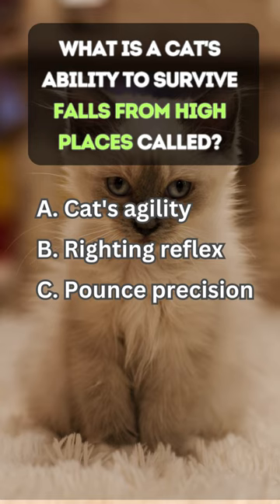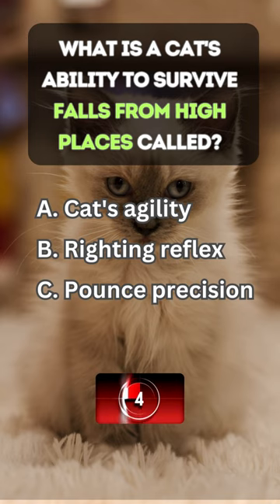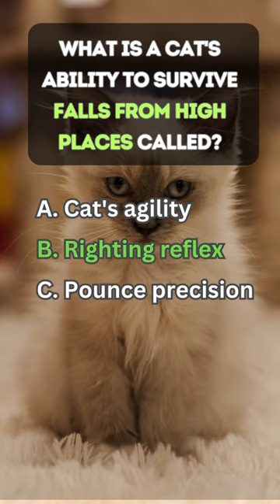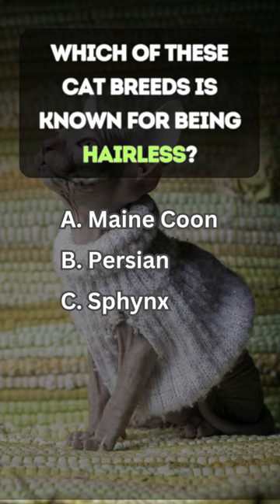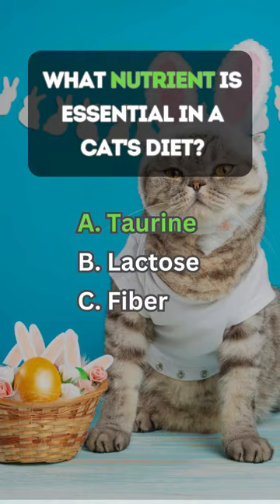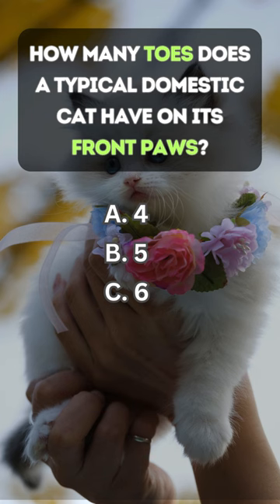😺 Test Your Cat Knowledge! 😼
💡 Question 1: 🐱 What is a cat's ability to survive falls from high places called? 🐾

The ability of a cat to survive falls from high places is known as the righting reflex. This incredible reflex allows cats to twist their bodies in mid-air to land on their feet. When a cat falls, it can reorient its body to ensure it lands paws-first, reducing the risk of injury. This unique skill is due to the cat's highly flexible backbone and lack of a functional collarbone, allowing greater freedom of movement.

Interesting Facts: Cats have been known to survive falls from as high as 32 stories with minor injuries. The righting reflex usually kicks in at about three weeks old.

Difficulty Level: 🟢 Easy - Many cat owners are familiar with this fascinating ability of their feline friends.

💡 Question 2: 😺 Which of these cat breeds is known for being hairless? 😻

The Sphynx cat breed is known for being hairless. These cats are born without a coat of fur due to a genetic mutation. Despite their lack of fur, Sphynx cats are known for their warm, suede-like skin. They are affectionate, energetic, and known to be quite social compared to other cat breeds.

Interesting Facts: The Sphynx cat's lack of fur means they need regular baths to remove the build-up of oils on their skin. These cats also have a higher body temperature than other breeds to compensate for the lack of fur.

Difficulty Level: 🟢 Easy - The distinctive appearance of the Sphynx makes it an easy breed to identify.

💡 Question 3: 😸 What do cats use their whiskers for? 😽

Cats use their whiskers for measuring openings and displaying emotion. Whiskers are highly sensitive and can detect even the slightest changes in their environment. This helps cats navigate through tight spaces and judge whether they can fit through openings. Additionally, whiskers can indicate a cat's mood; for example, forward-facing whiskers might suggest curiosity or excitement, while whiskers pulled back may indicate fear or aggression.

Interesting Facts: A cat's whiskers are generally as wide as its body, helping it judge the width of gaps. Whiskers are also found on the back of their legs to help with climbing and hunting.

Difficulty Level: 🟡 Moderate - While many people know whiskers are important, understanding their full function requires more detailed knowledge.

💡 Question 4: 😻 What nutrient is essential in a cat's diet? 🐟

Taurine is an essential nutrient in a cat's diet. Taurine is an amino acid that is vital for a cat's vision, digestion, heart function, and immune system. Unlike some other animals, cats cannot produce taurine in sufficient quantities on their own, so it must be included in their diet. Taurine deficiency can lead to serious health issues such as blindness and heart failure.

Interesting Facts: Taurine is found naturally in animal tissues, which is why a diet rich in meat is crucial for cats. Commercial cat foods are often fortified with taurine to ensure they meet a cat's dietary needs.

Difficulty Level: 🟢 Easy - Many cat food advertisements and packages highlight the importance of taurine.

💡 Question 5: 😾 How many toes does a typical domestic cat have on its front paws? 😽

A typical domestic cat has six toes on its front paws. These extra toes, also known as polydactylism, are a genetic mutation. While the standard number of toes for most cats is five on the front paws and four on the back, polydactyl cats have more. These extra toes can give them better balance and climbing abilities.

Interesting Facts: Polydactyl cats are often called "Hemingway cats" because the famous author Ernest Hemingway had a fondness for them. His home in Key West, Florida, still houses many descendants of his six-toed cats.

Difficulty Level: 🟡 Moderate - Not everyone is aware of the typical toe count and the polydactyl mutation in cats.